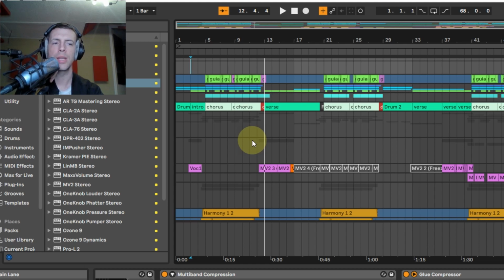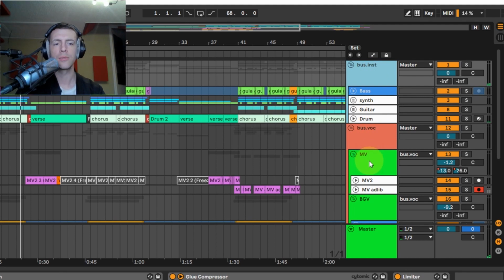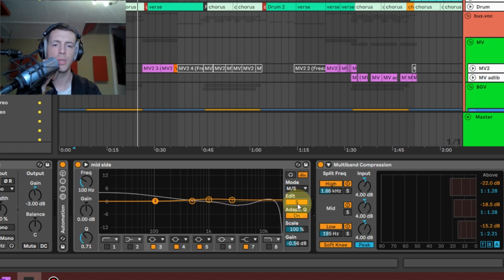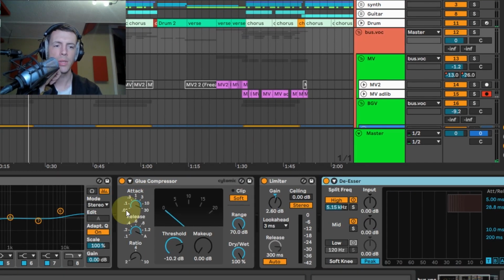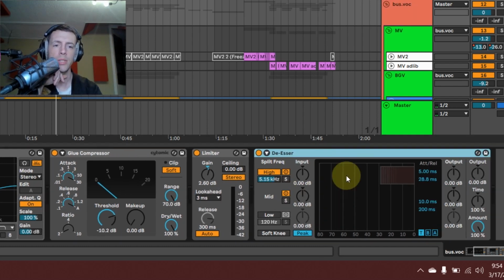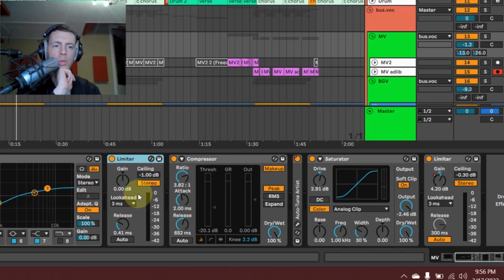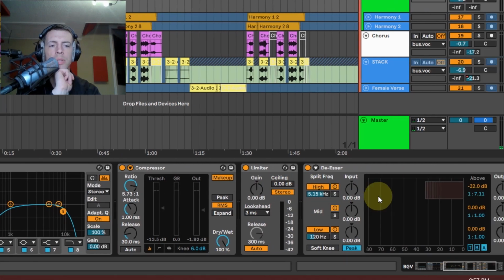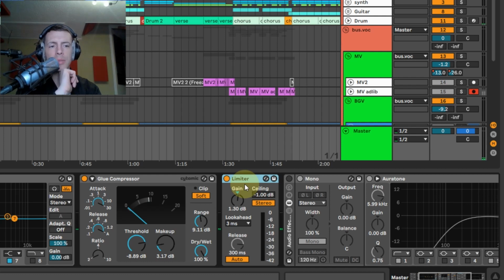vocal mixing tips for artists and home producers, starring my best ASMR voice and ableton live